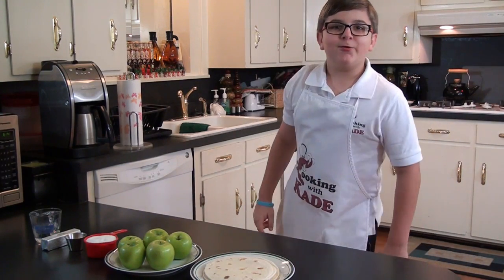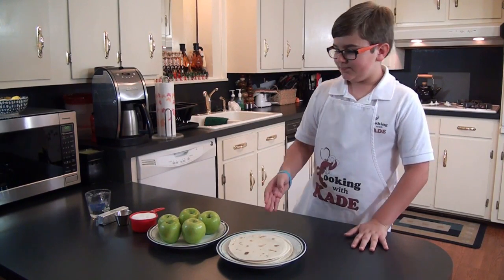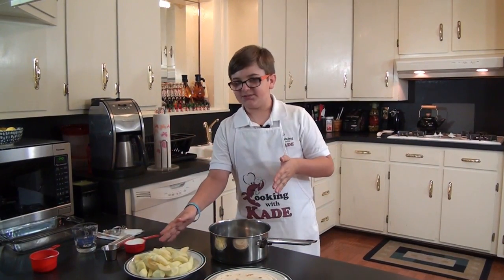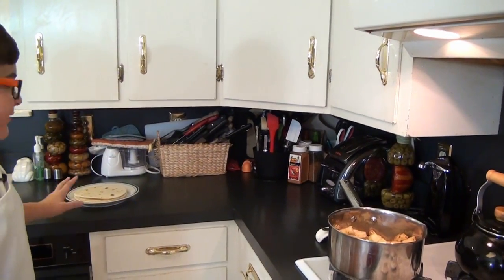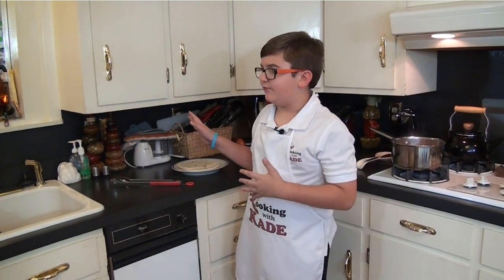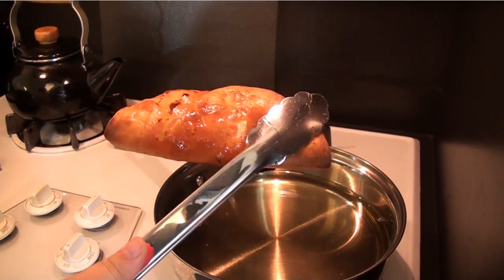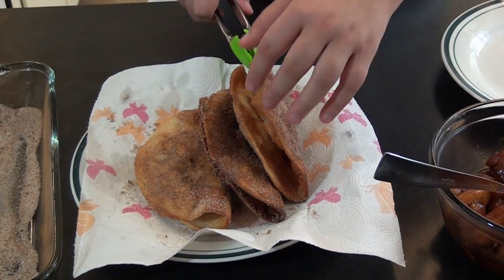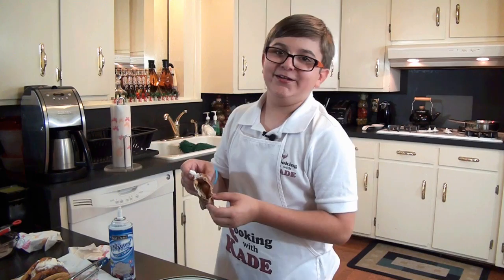Cooking With Kade makes Apple Pie Tacos on the Cajun TV Network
Cooking with Kade, 12 Year Old Chef (in the making) makes an Apple Pie Taco Dessert on the Cajun TV Network.

More Cooking with Kade “Get Real with the Meal” videos are on the Cajun TV Network

Apple Pie Tacos

Recipe Ingredients:

4-5 apples peeled & sliced
1 cup sugar
4 teaspoons cinnamon
1 tablespoon butter
1/2 cup water
6" flour tortillas

Check out our Cajun Food Club that will allow you to get your choice of 8 Cajun products sent to your door for only $45 + $8 shipping (U.S. addresses only) or join the autoship program and save even more. We even offer smaller combo packages. and get your kitchen “Kade-Junized” today!

Cajun TV Network is a division of Media Ad Group | MAG Marketing Network, and our New Food Products Division Cajun Kitchens Brand LLC are all based in Louisiana.